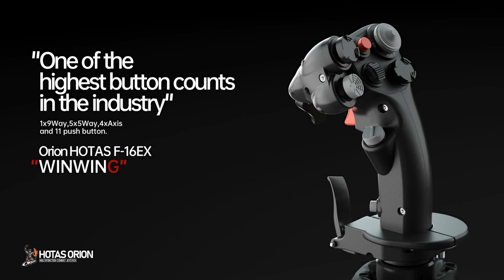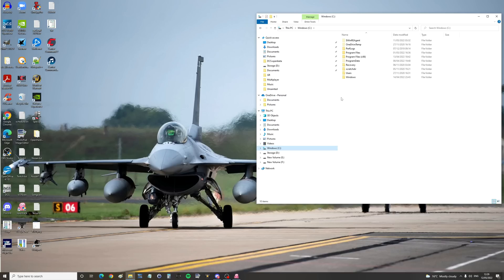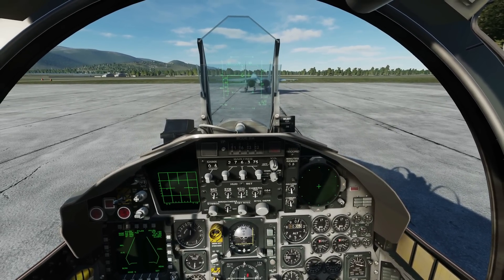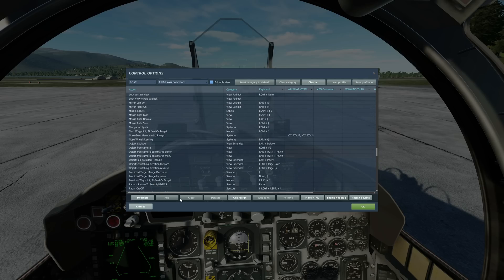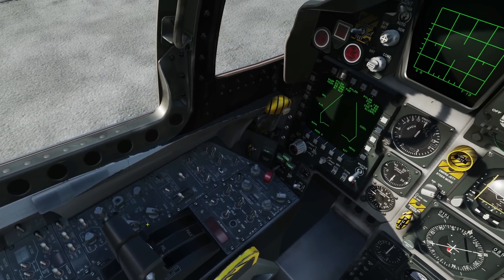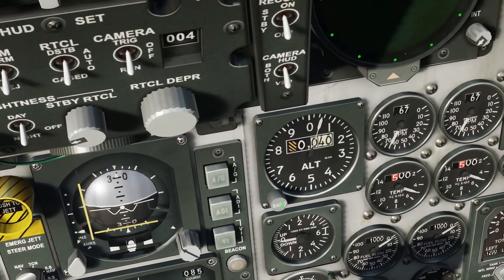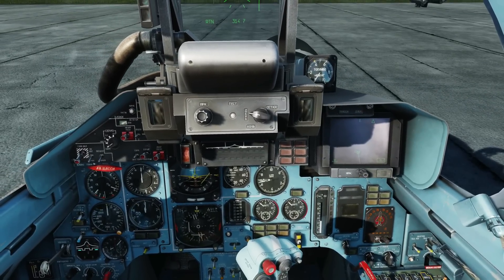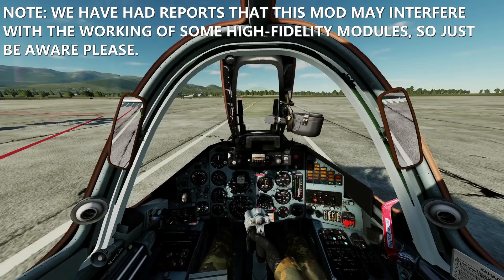Clickable FC3 Mod: Download, Install & Operation Guide | DCS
0:00 Download & Install
1:21 Use